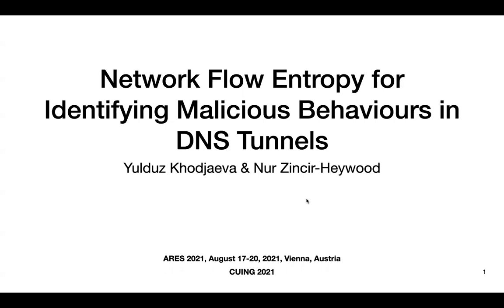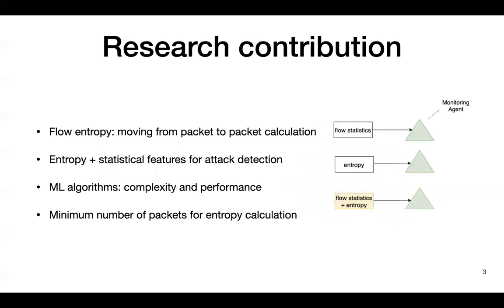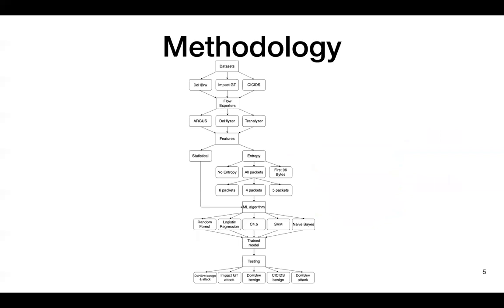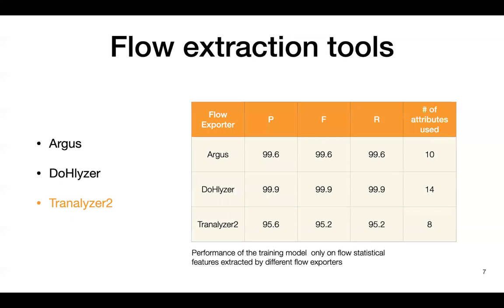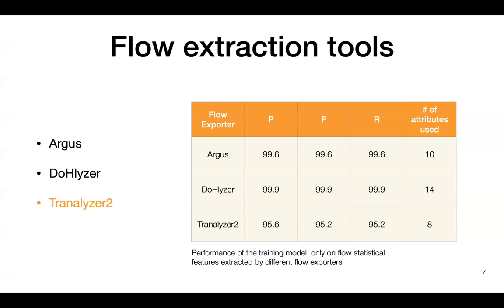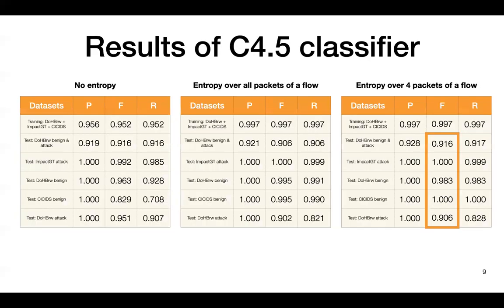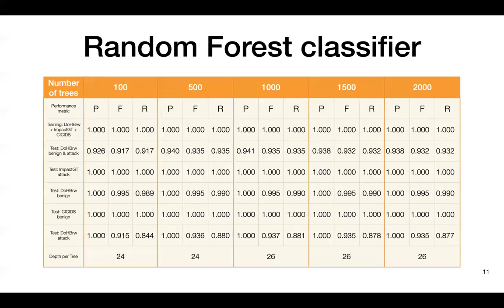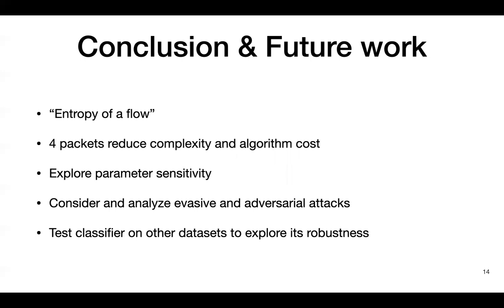ARES 2021 - Network Flow Entropy for Identifying Malicious Behaviours in DNS Tunnels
Talk of the accepted paper in the Workshop CUING 2021 at the ARES 2021 conference by the authors Yulduz Khodjaeva, Dr. Nur Zincir-Heywood (Dalhousie University, Faculty of Computer Science, Canada).